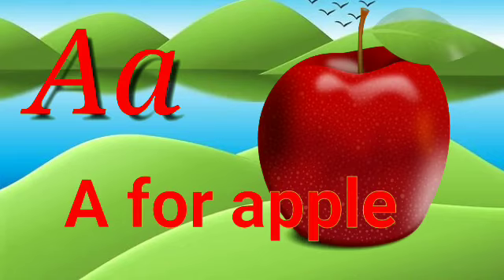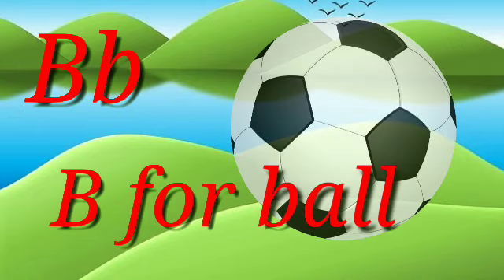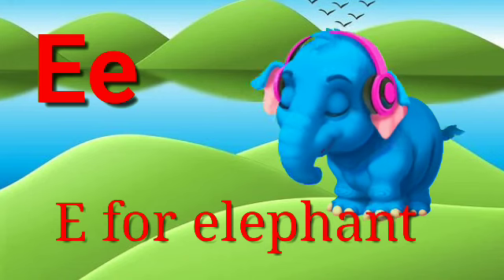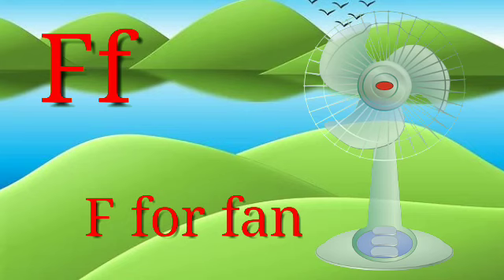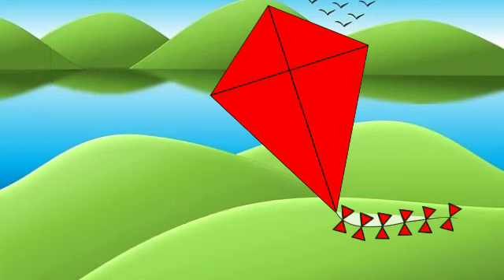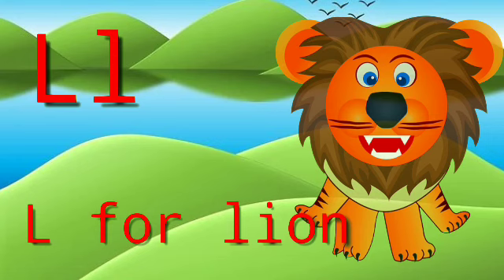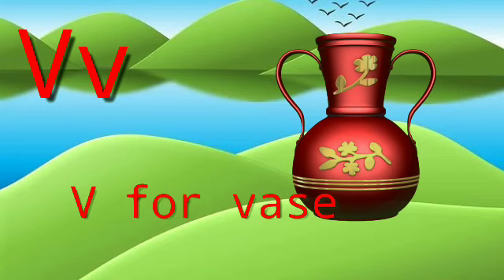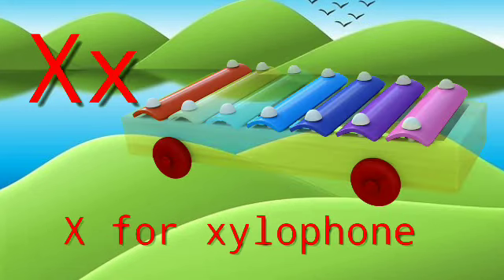Phonics Song, Learn Abc and Preschool Rhymes for Kids | alphabet book